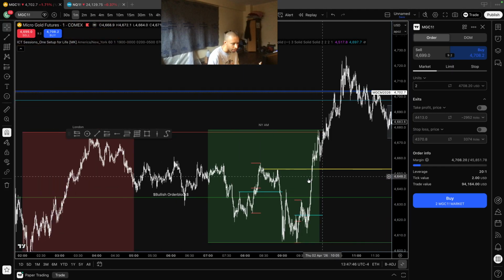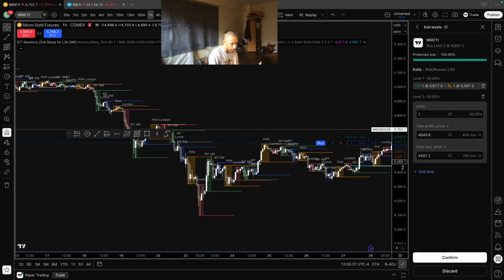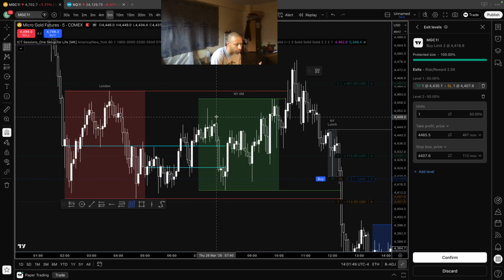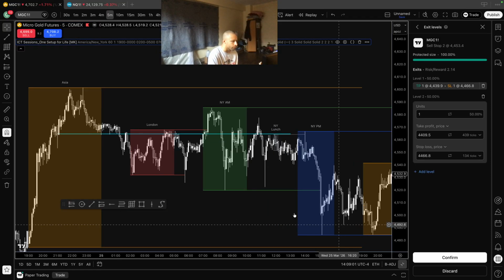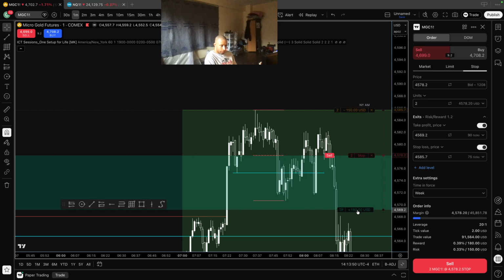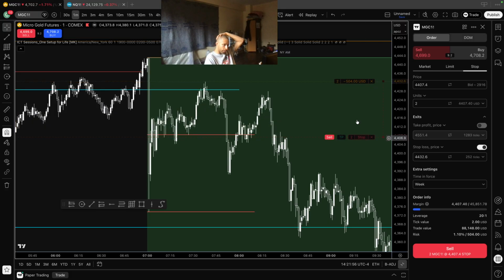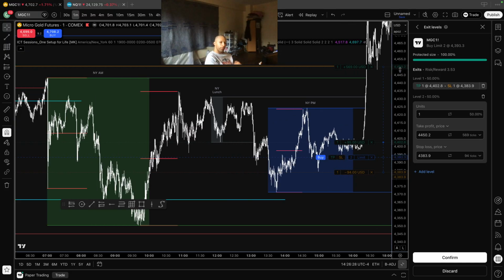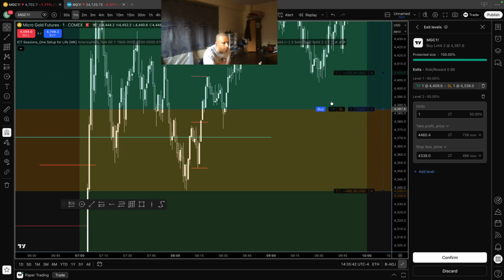Gold Back test. Self Pep talk.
Trading Gold should be super easy